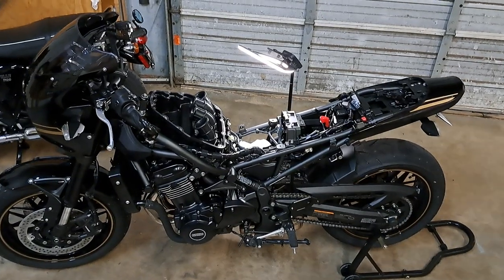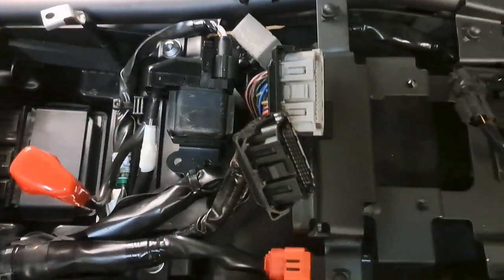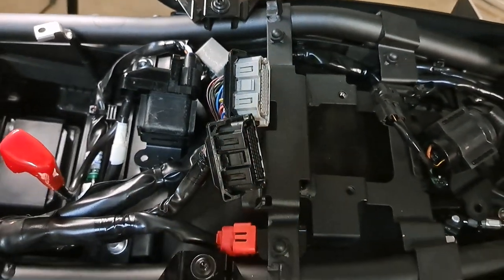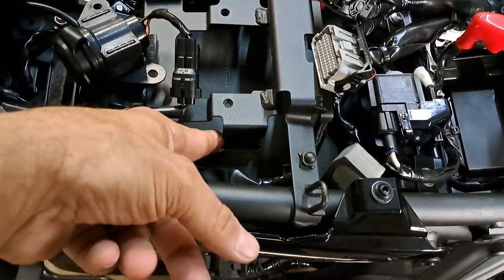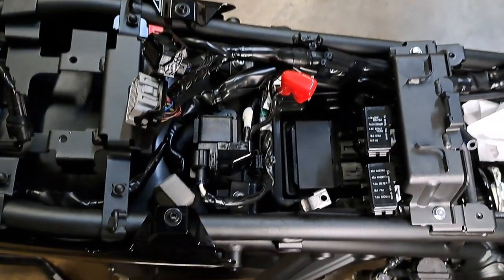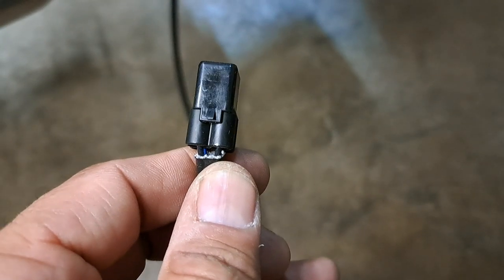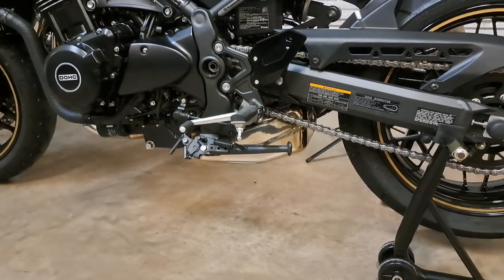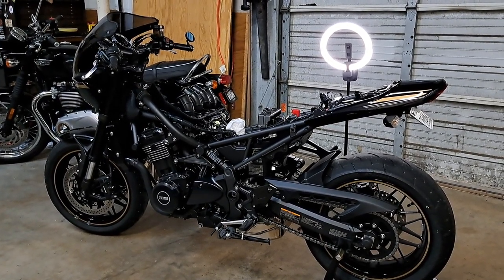Z900RS. Oxygen Sensor Removal. Getting Ready for New Exhaust and Tune.